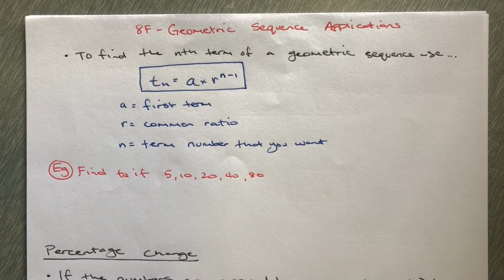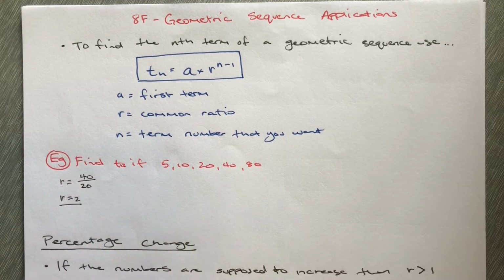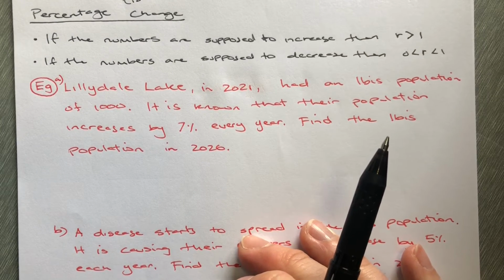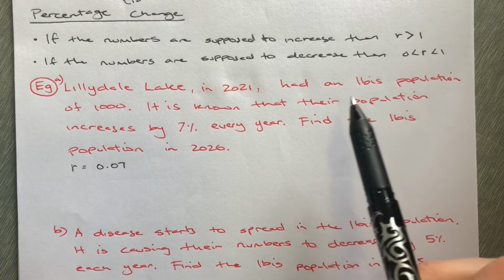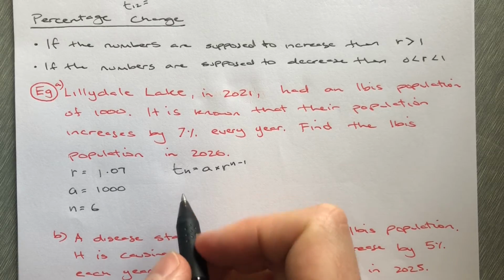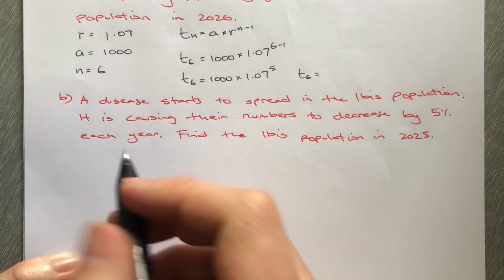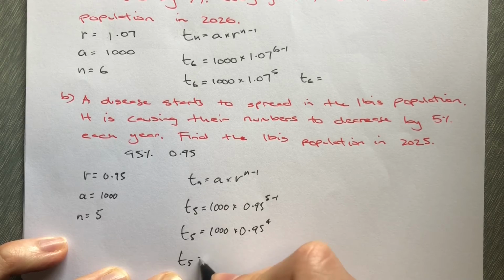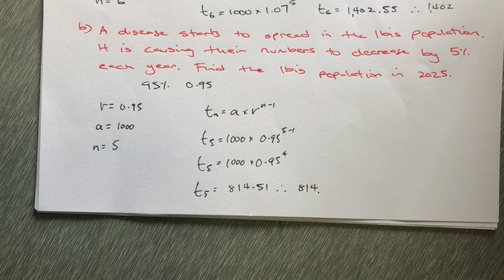Geometric Sequence Applications - 11GM - 8F